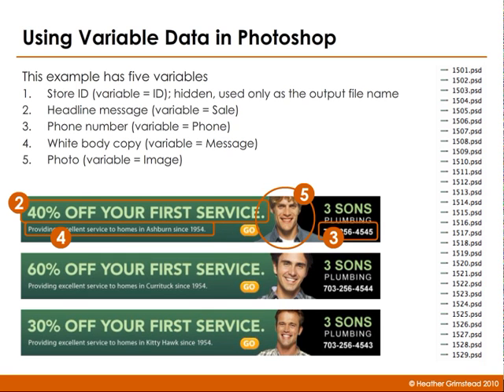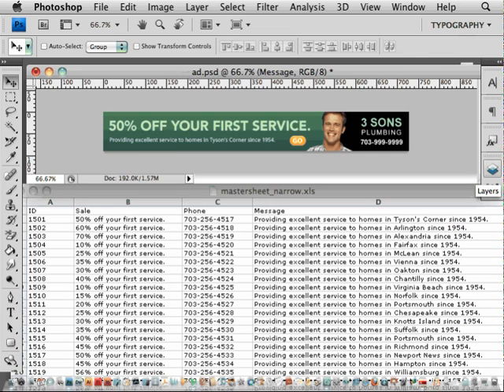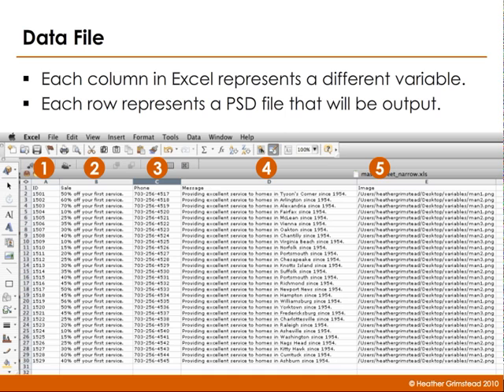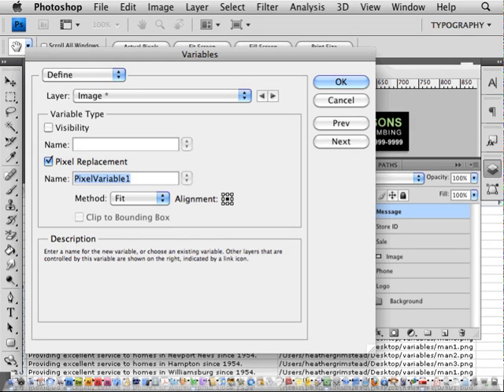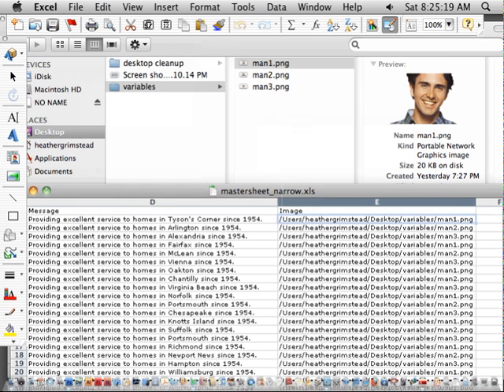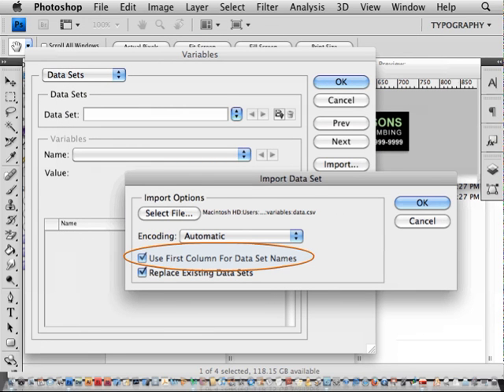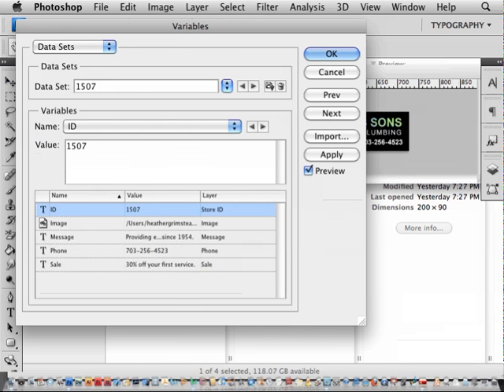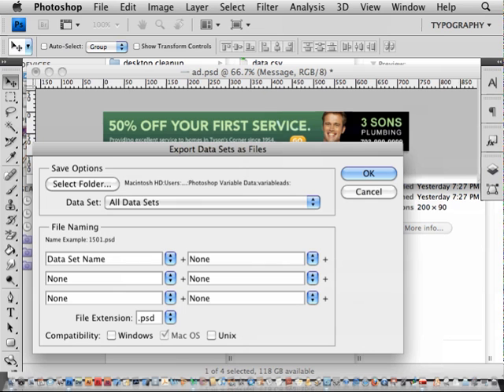Tutorial : : Creating Data-Driven Graphics in Photoshop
Learn how to set up and use Photoshop's variable data functionality to quickly create multiple versions of the same graphic. Typically, this is used when you need to create 30, 100, 200 or even more versions of a graphic, not when you just need a few. Use it to change text, such as a phone number, or swap out one image for another.

Overview:
1) Create a layered Photoshop file. Each variable you want needs to be on a separate layer.
2) Create a csv file of the data to be imported. Each column is a variable. Each row is a file to be output. For images, put in the location of the images. You can use the Finder's "get info" command to see the path to the file.
3) In Photoshop, define the variables under the image menu.
4) Import the data to the data set.
5) Export to data set.

Note that files can only be output as psd files. If you need a different file type, they'll need to be batch processed after the fact.

This tutorial uses Adobe Photoshop CS4 and Microsoft Excel. Companion to the Adobe help section on Creating Data-Driven Graphics